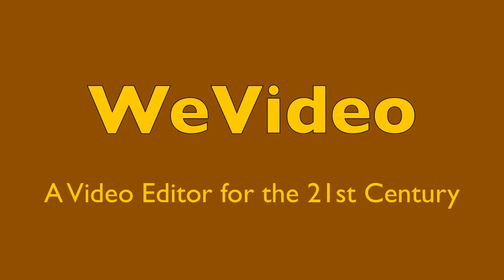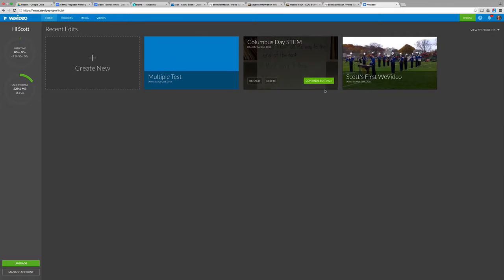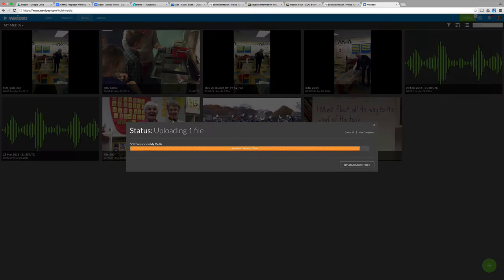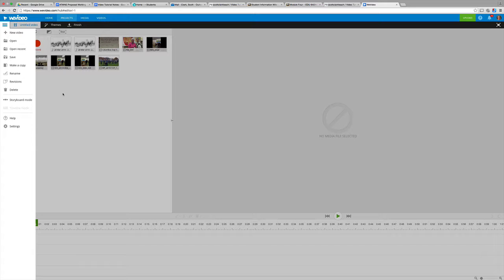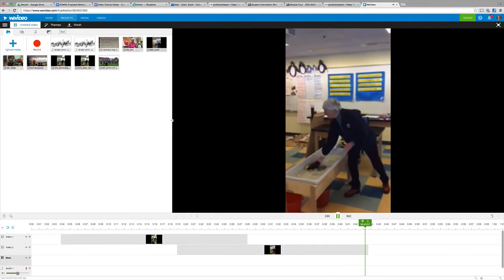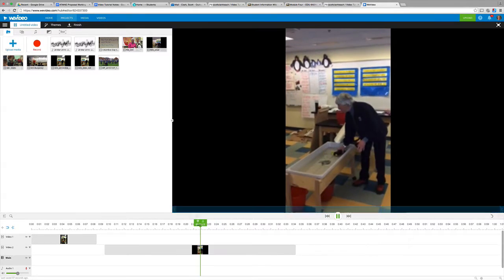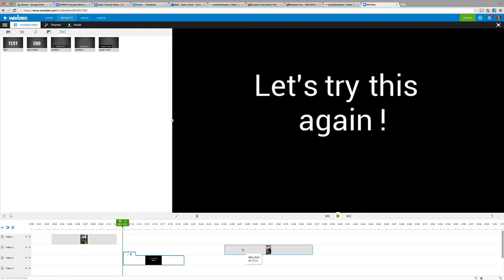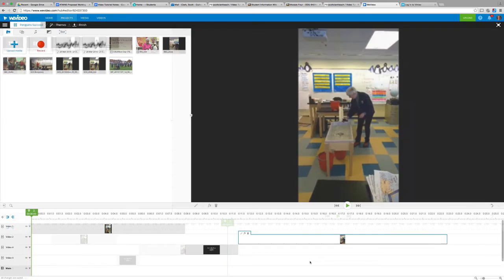WeVideo Tutorial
WeVideo is an in-browser video editor. It is optimized for Google Chrome, and integrates well with Google Apps.